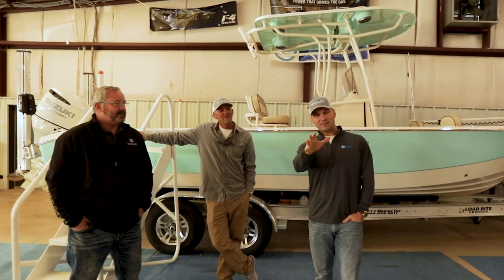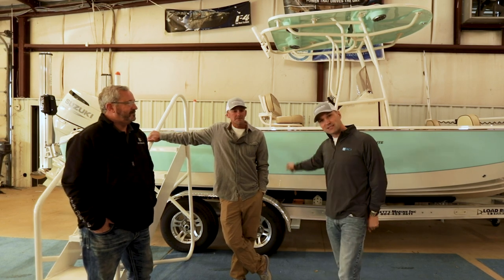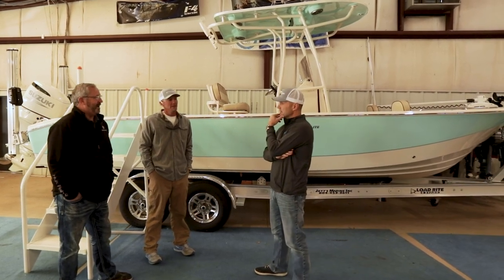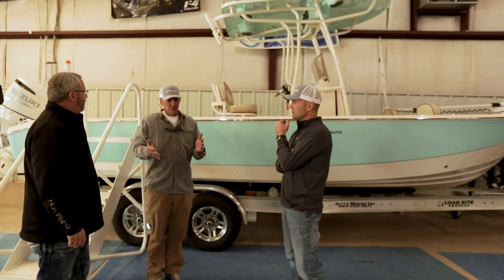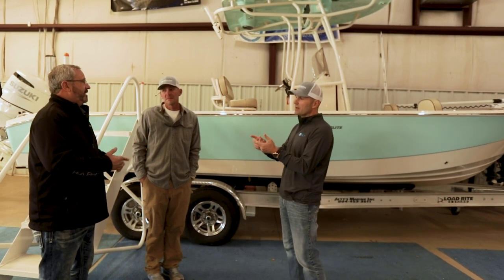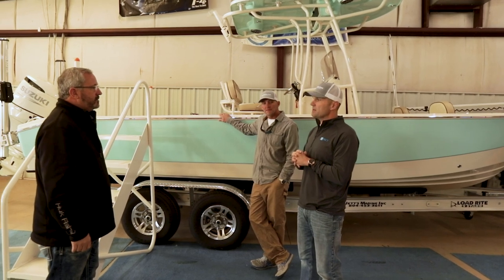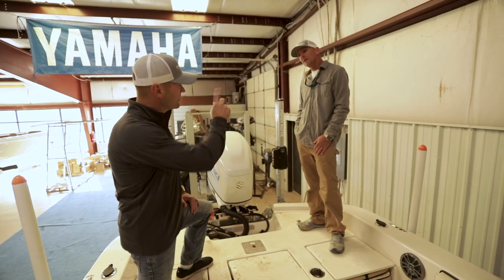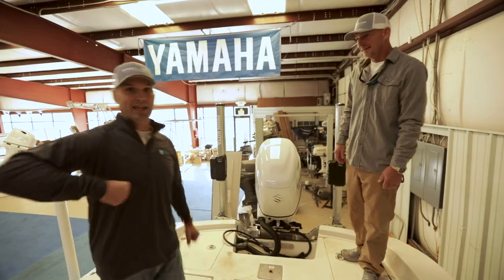An Honest Review of the Carolina Skiff 26 Ultra Elite (Pricing, Features, Pros, Cons, and More)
Trying to find a bay boat that is great for families but also serves as an excellent fishing platform? If so, the Carolina Skiff 26 Ultra Elite might be a great choice for you.

In this thorough, unbiased review, we'll discuss the following:
-Fuel Economy
-Who is the 26 Ultra Elite for?
-Who is it not a good fit for?
-Is it the right bay boat for you?